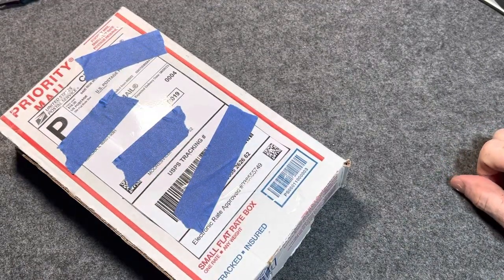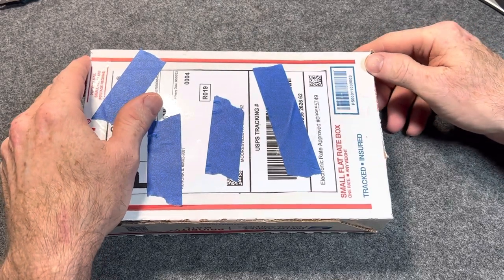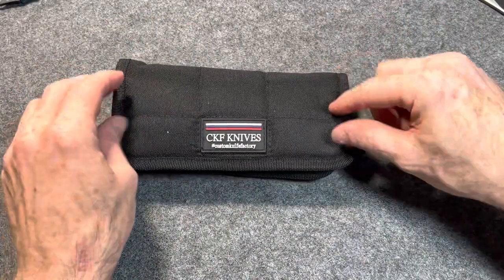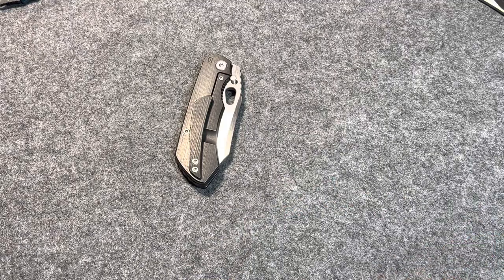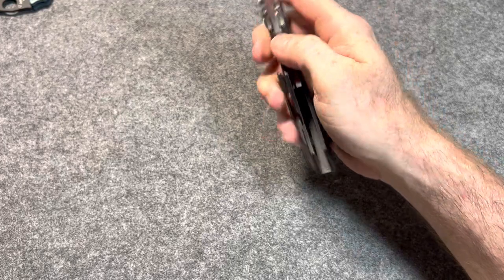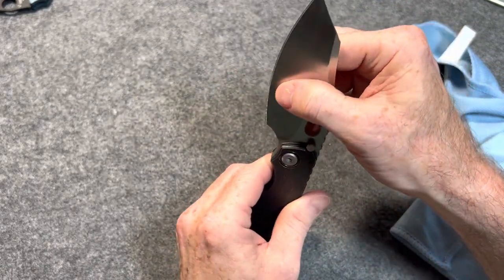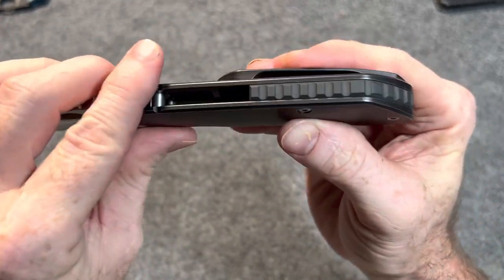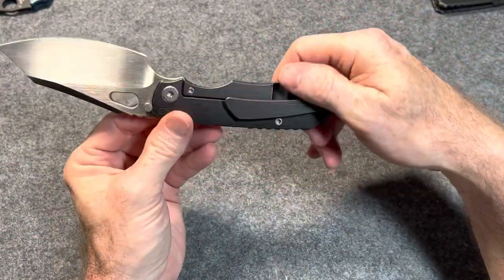Custom Knife Factory CKF Evo 3.0 1st Impressions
Silicone Work Mat With Magnets
Pro Shot Products Zero Friction Knife Lubrication
Cotton Swabs AKA Doo Dads
Sabitoru Rust Remover
Bitster Organizer
Wiha Bits
Wiha Driver
KME Sharpener
DMT Diamond Stropping Compound
Work Sharp Guided Field Sharpener